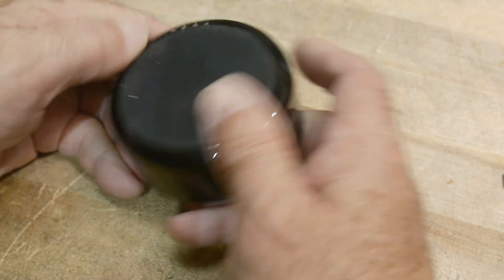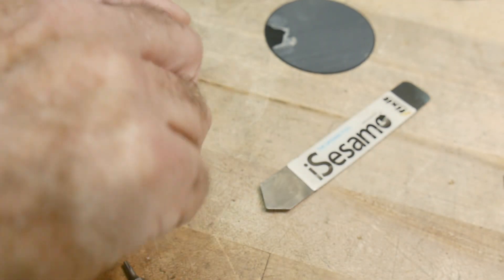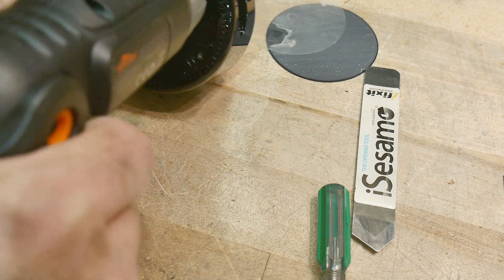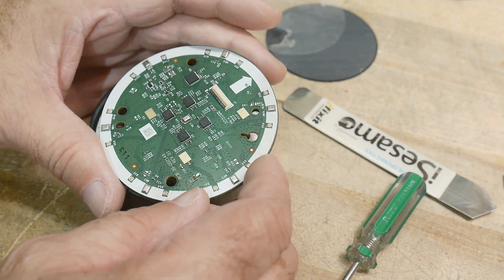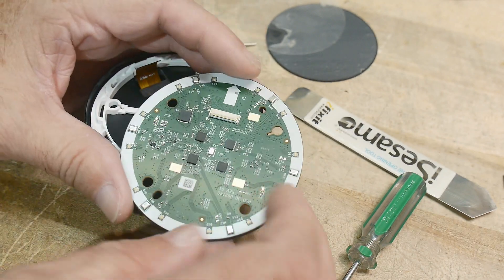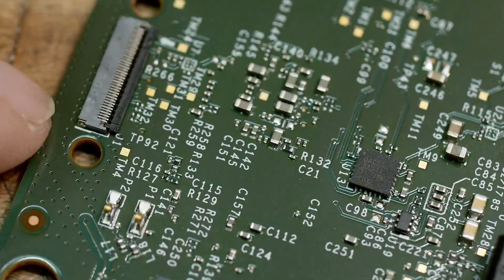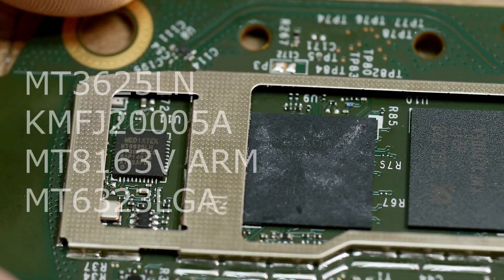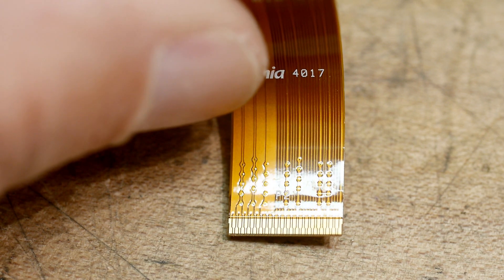#1388 Amazon Echo Teardown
Episode 1388
Let's look inside